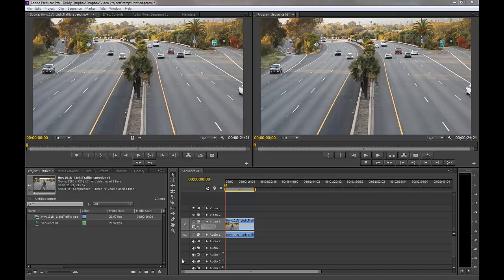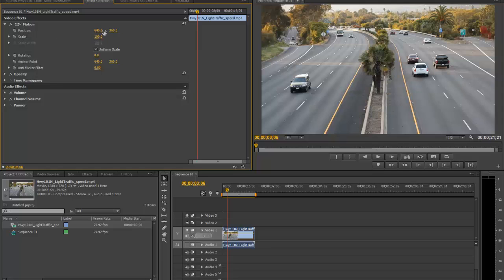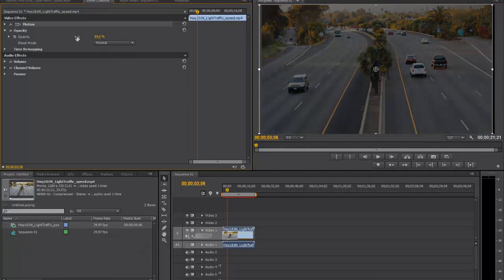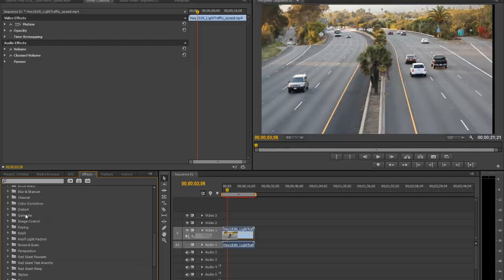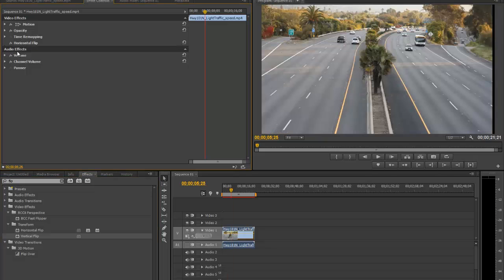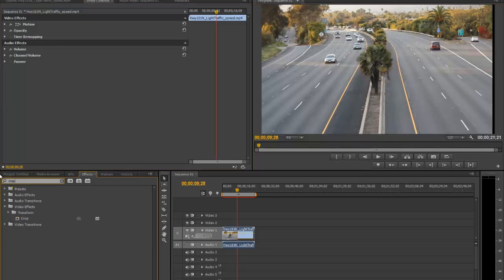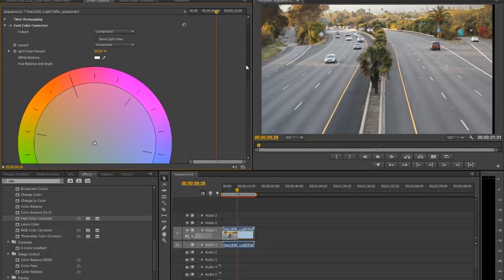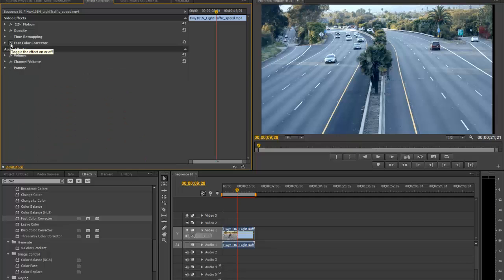HOW TO: Applying Basic Effects in Premiere